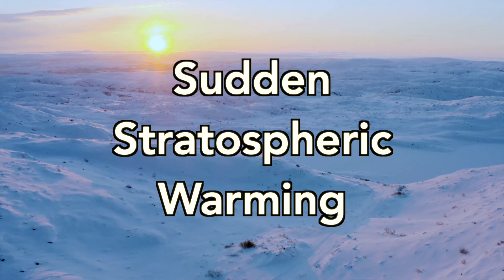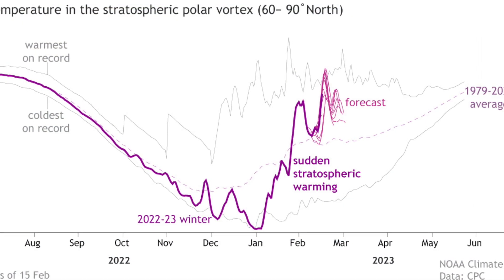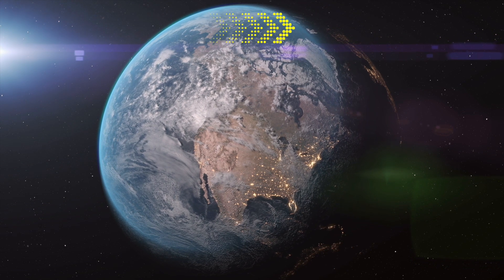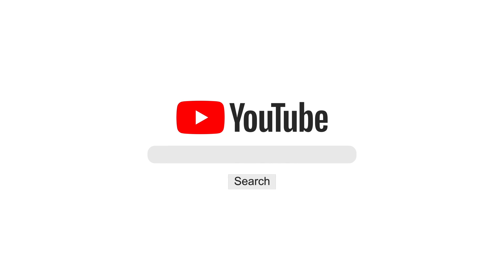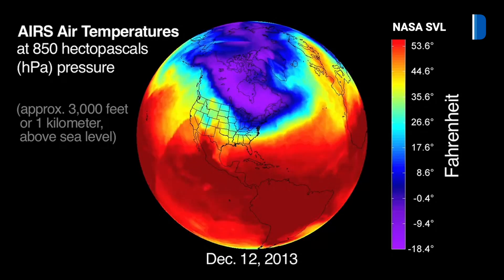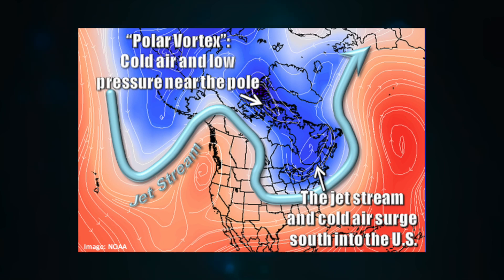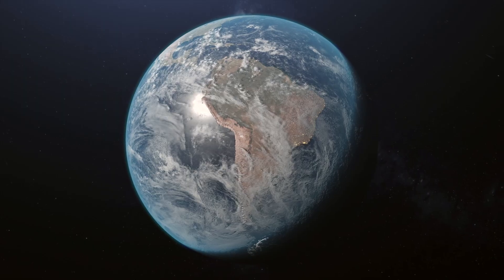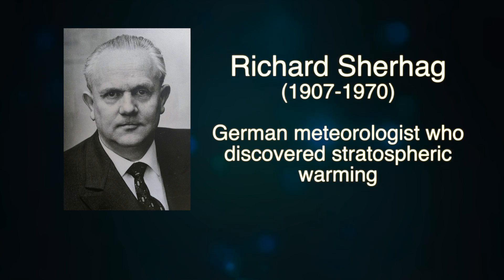The Polar Vortex: Why Winter Is About To Get REALLY COLD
Have you ever wondered what drives the bitter cold of winter? Today, we're diving into the shockingly simple science behind the polar vortex, which has been making headlines in weather news lately.

From explaining what the polar vortex is, to understanding its impact on the winter to come, we'll break down the weather whys behind this weather phenomenon. By the end of this video, you'll better understand the science behind the polar vortex explained in a way that's easy to understand. So, grab a warm cup of coffee, and let's dive in!

In this video:
00:00 Introduction
00:22 What is the Polar Vortex?
00:55 More on Sudden Stratospheric Warming
01:39 About All Those YouTube Videos
02:06 Typcal Polar Vortex Effects in North America and Europe
02:46 Conclusion (Yes, it's gonna get cold)